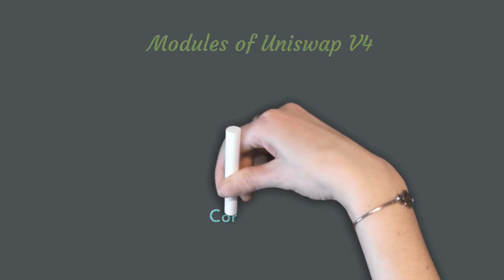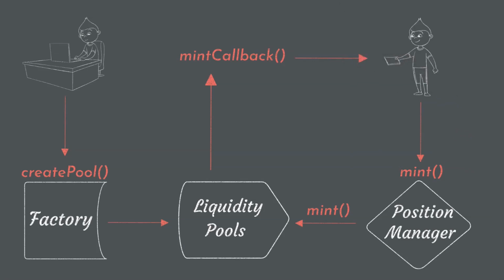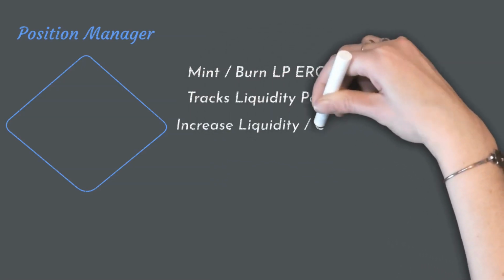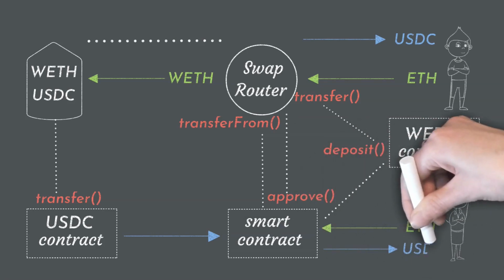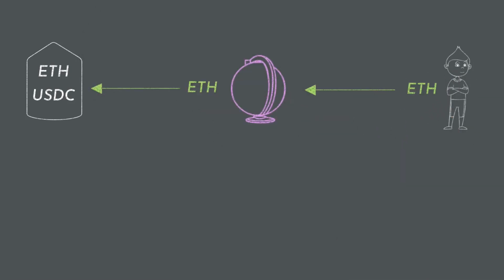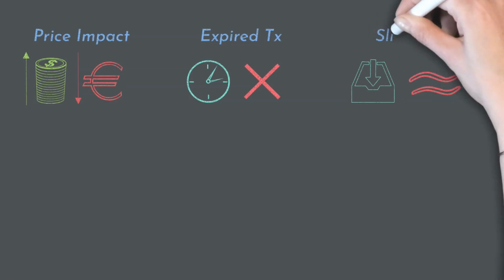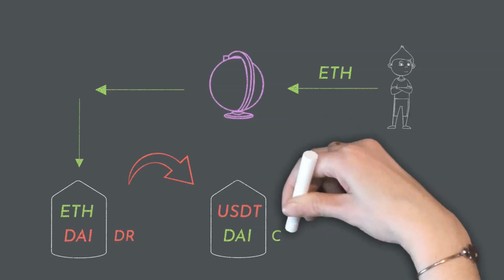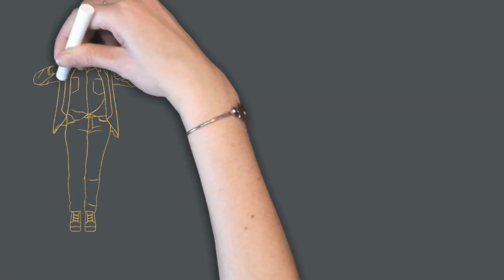Uniswap v4 Modules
In this video we’ll explore @uniswap-labs V4’s core design, from singleton pool architecture and efficient swaps to key concepts like flash accounting and deltas. By the end, you’ll understand how V4 optimizes gas, reduces contract bloat, and enhances the developer experience — essential knowledge for any DeFi builders and DApp integrators!

00:00 Intro
00:21 V4 Overview
00:27 V3 Pools
02:56 Core Module
03:55 Periphery Module
05:22 V3 Swap
07:02 Universal Router Module
07:59 V4 single-hop swaps
09:17 Key Concepts & Security Checks
11:57 Flash Accounting
13:15 Deltas